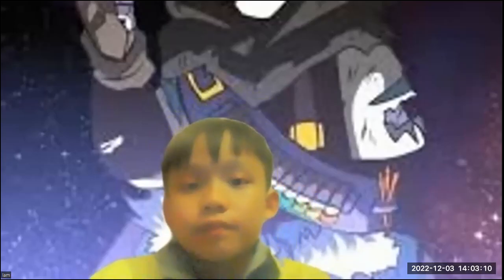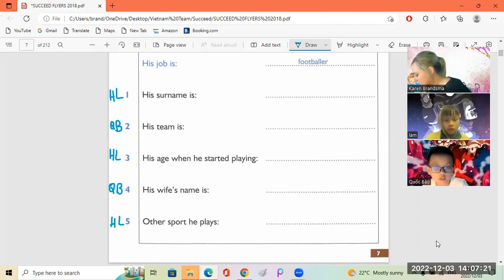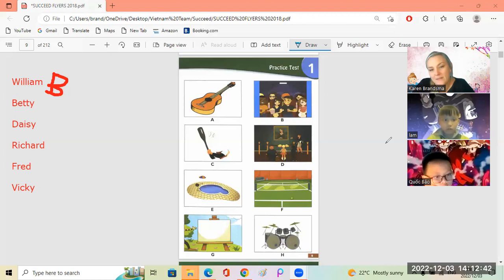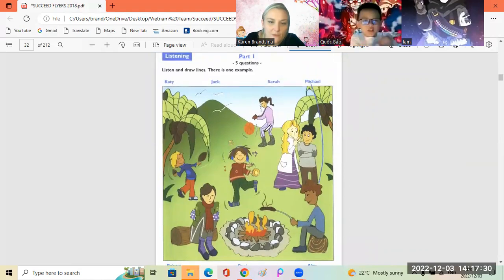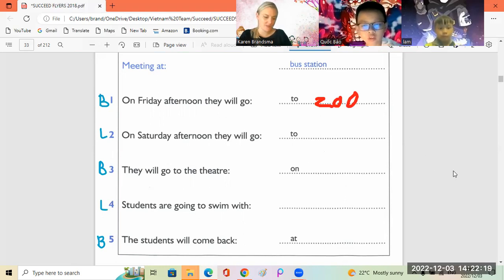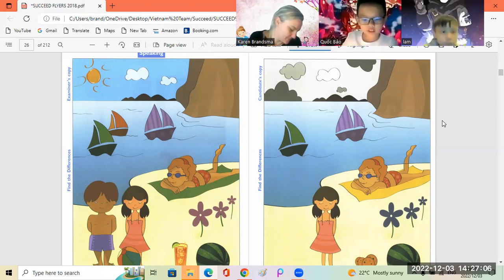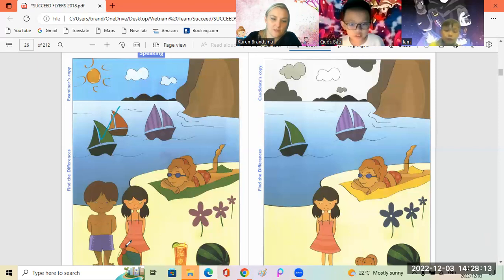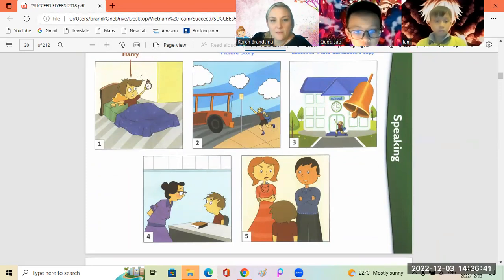Quoc Bao5e + Hoang Lam5e 03 12 2022 1